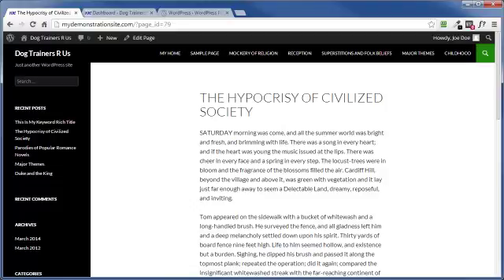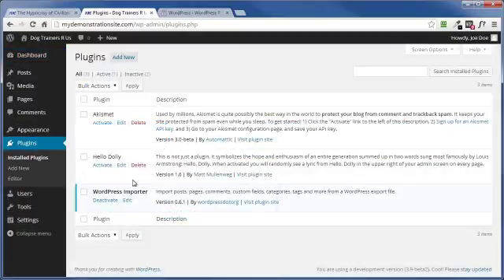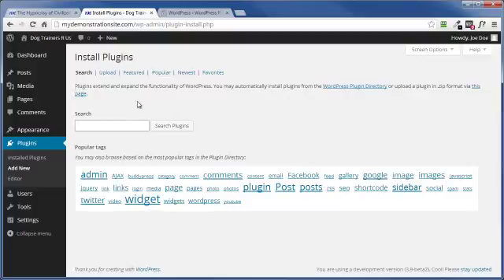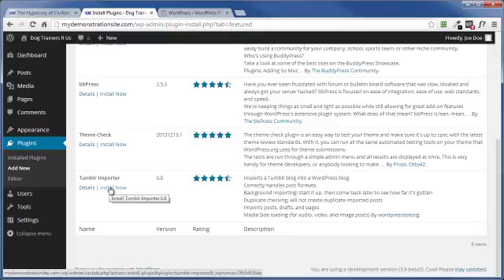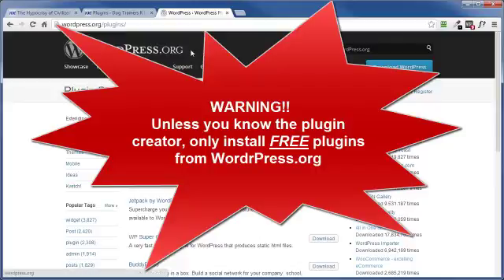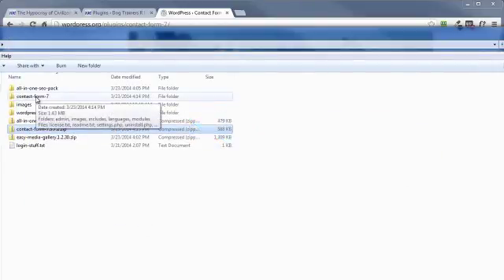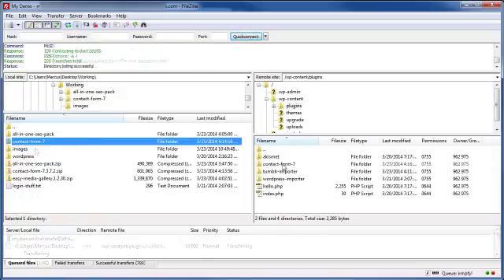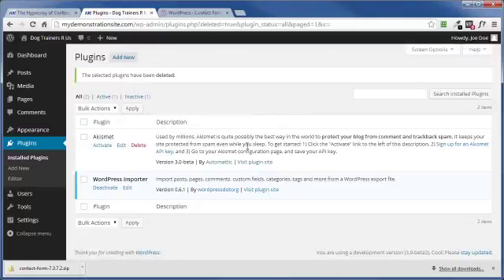Wordpress Training Videos- Wordpress plugins